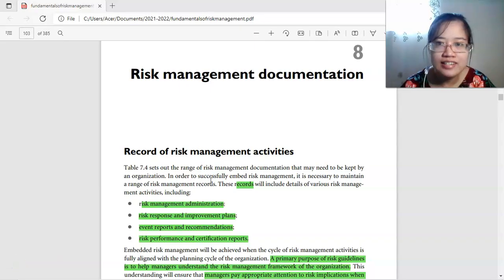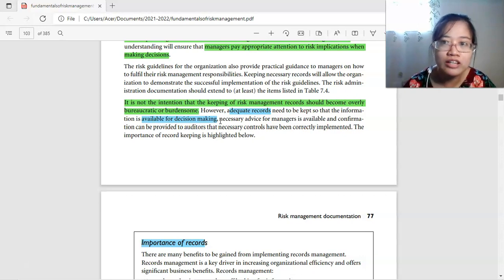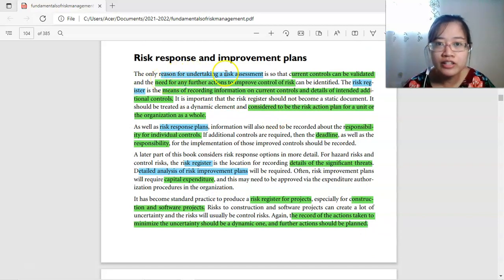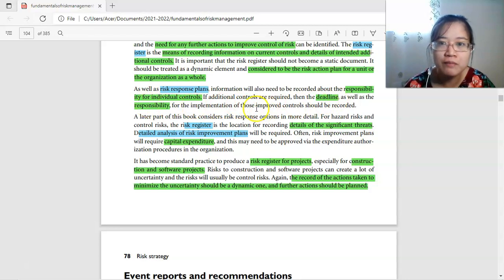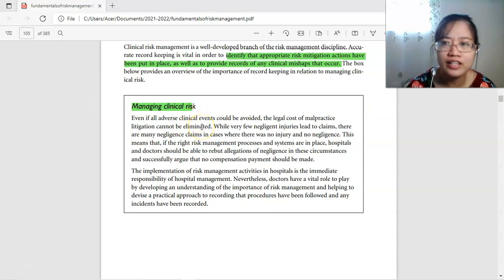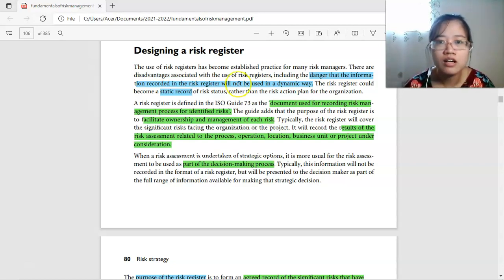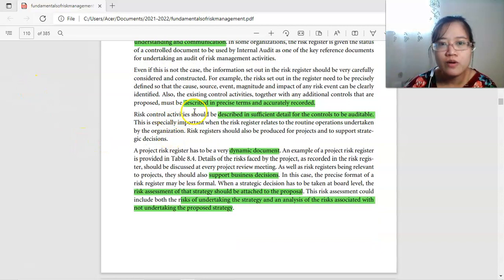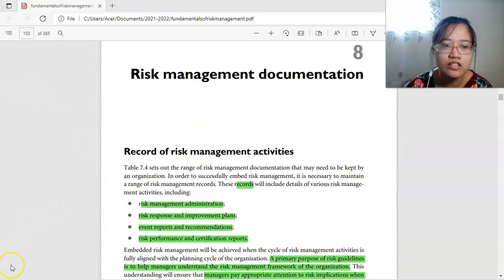Risk Management. Risk Management Documentation.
Music Intro: Super Junior - Raining Spell for Love